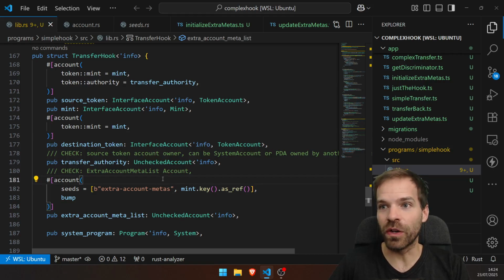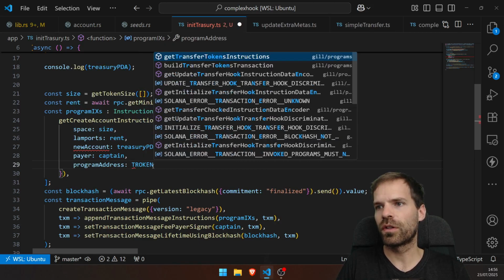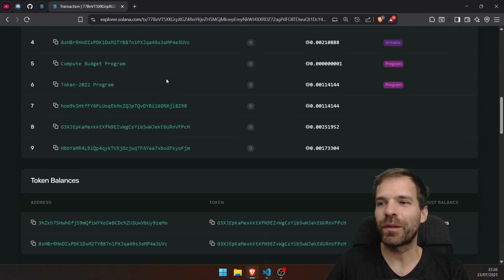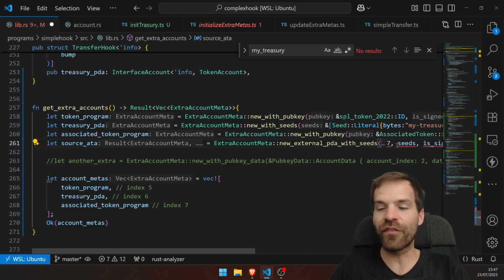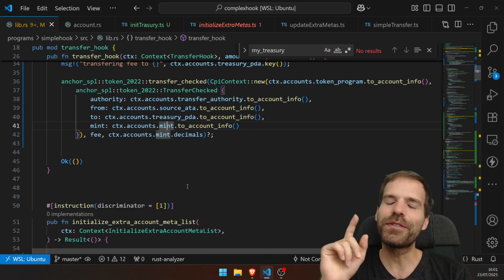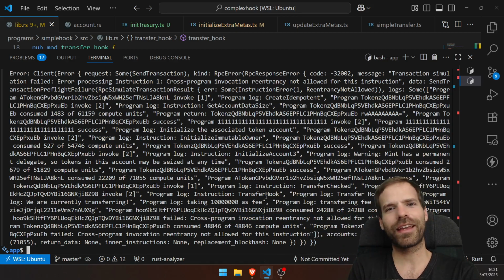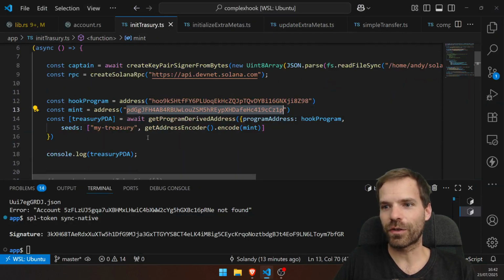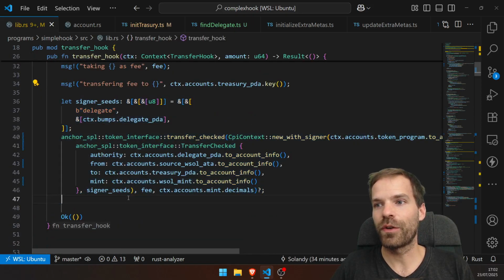Building a Token with a Transfer Fees in SOL [Solana Tutorial] - Jul 23rd '25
The moment you've been wating for! finally a complex example of a transfer hook, something that you actually want to use productively: a token that requires a fee in SOL.

solandy.sol